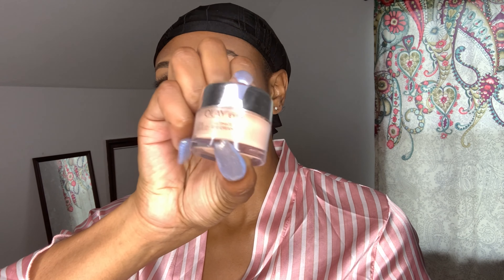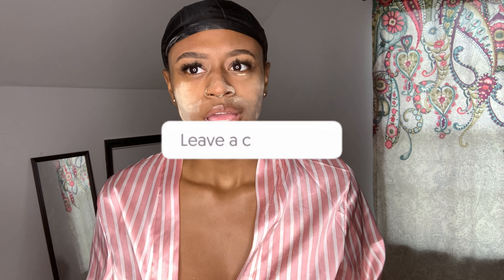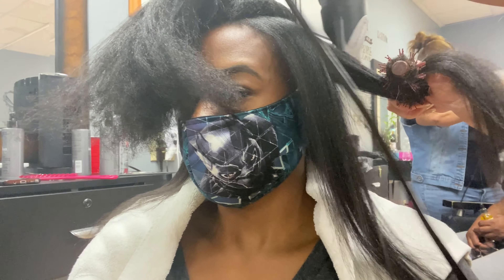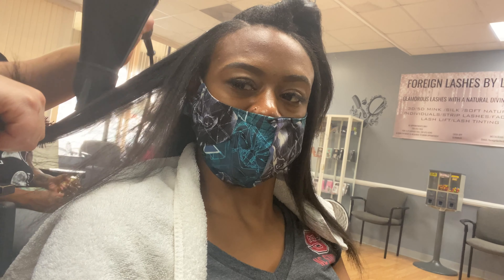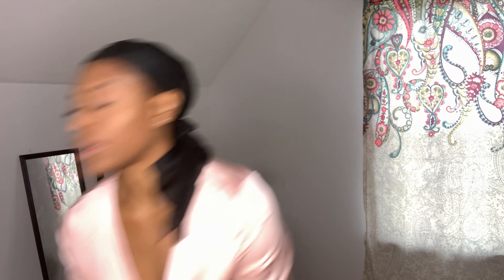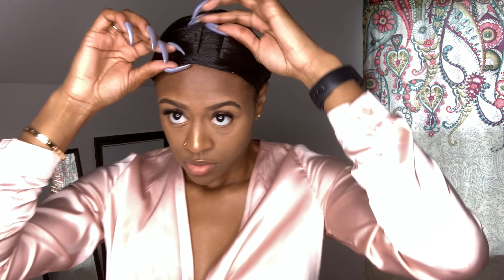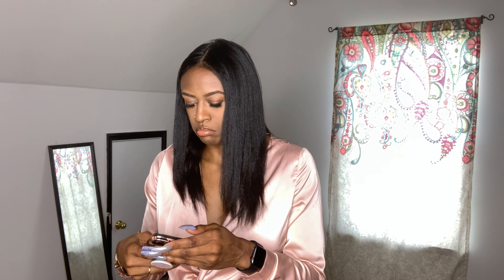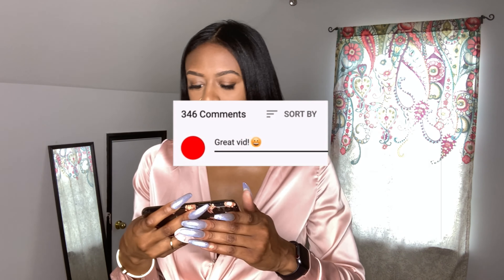My FIRST Dominican Blowout! | GRWM | DalyaTonise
Get ready with me in this video as I explain my first time experience getting a Dominican Blowout. 💜